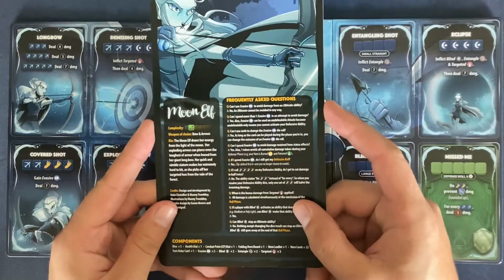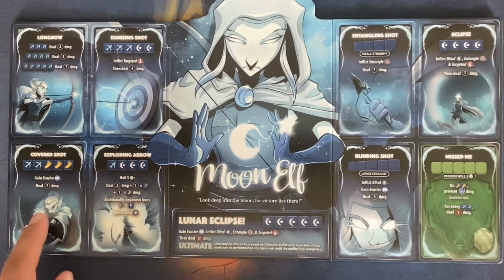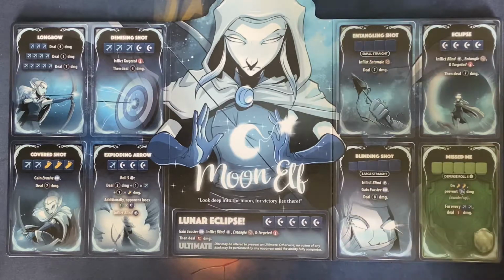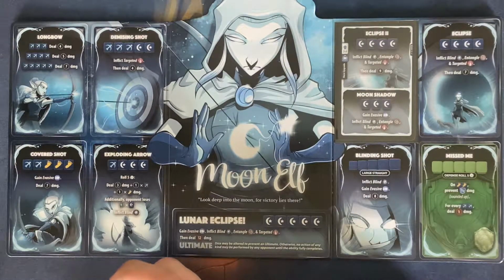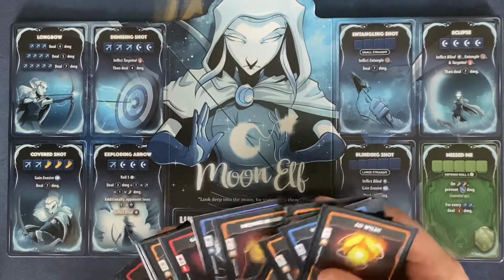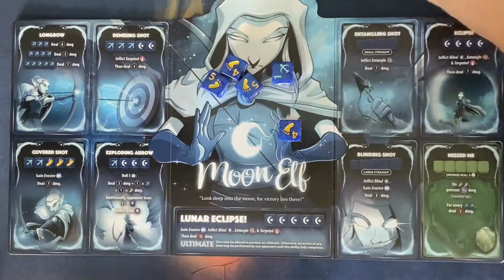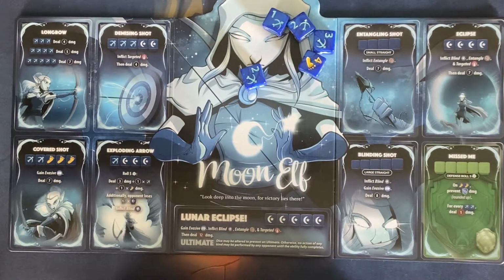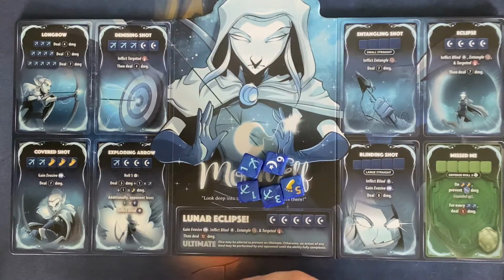Dice Throne Talk - Moon Elf Rerolled!